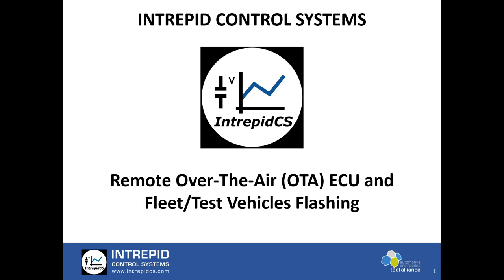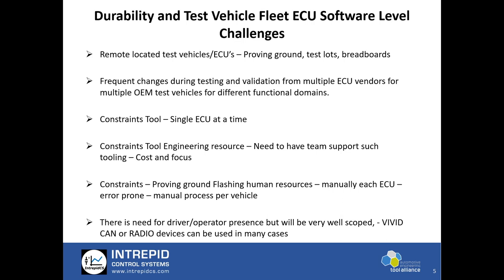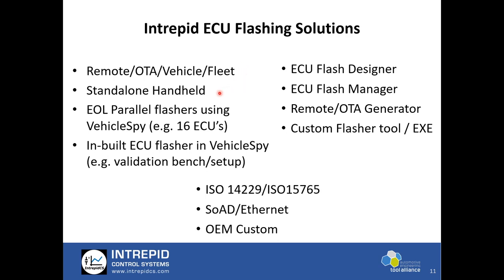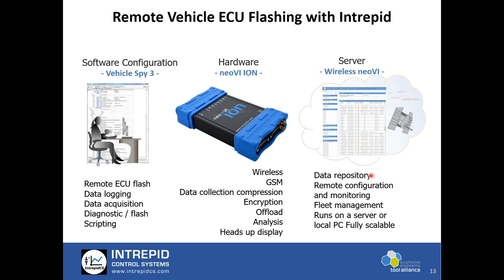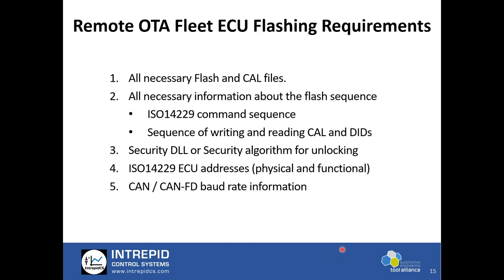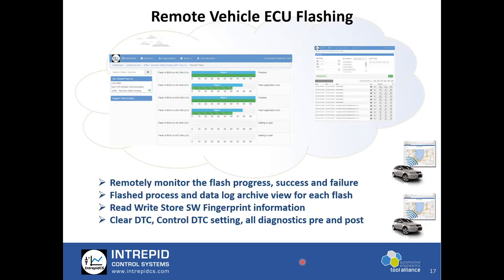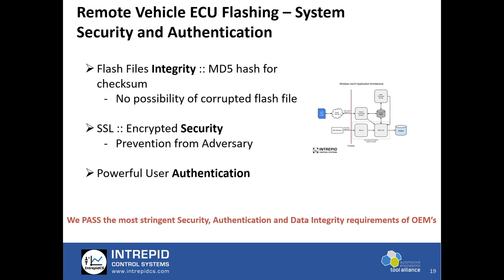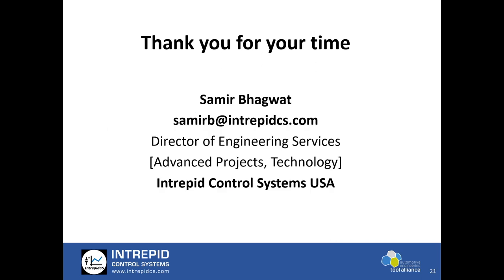Remote Over-The-Air (OTA) ECU and Fleet/Test Vehicles Flashing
Flashing ECUs within Vehicle Spy has been long absent. At the same time, new methods have been developed for our changing architectures. Not only flashing via DoIP and SoAd are now possible, but a new Flash View has also been created to allow you to quickly create flash “recipes” for flashing ECUs. This presentation will provide an overview of how to flash via Vehicle Spy, expanded to include more use cases.